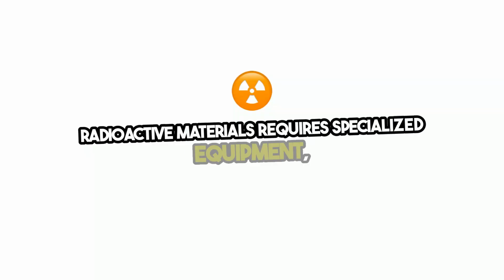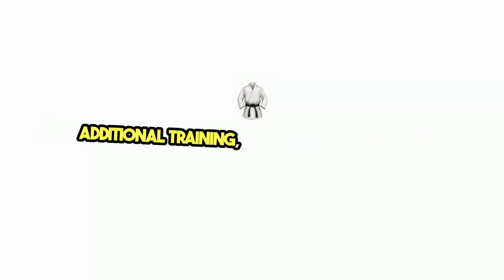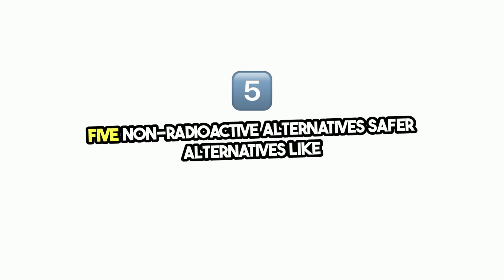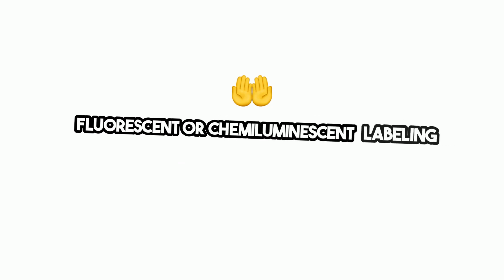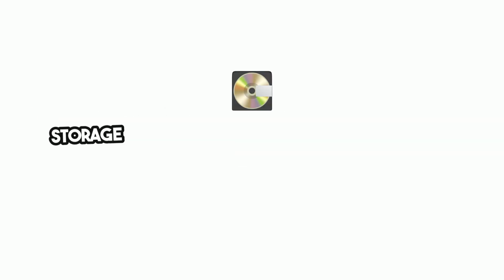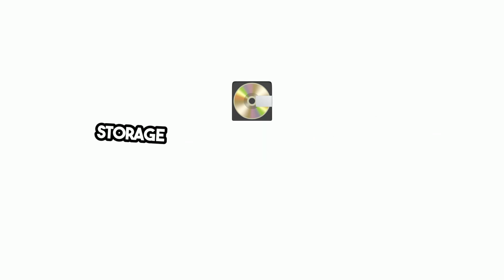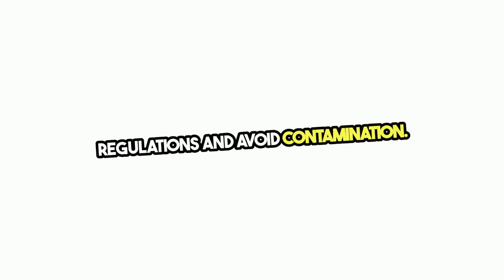Radioactive Labeling and Exploring Pros & Cons